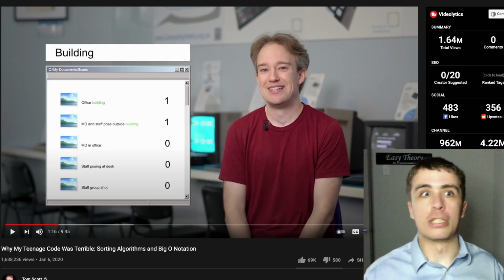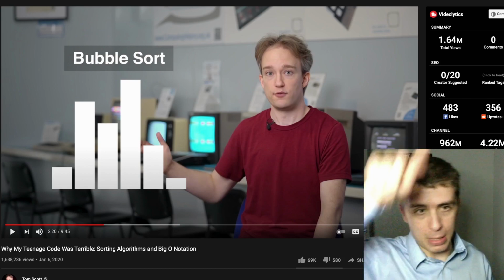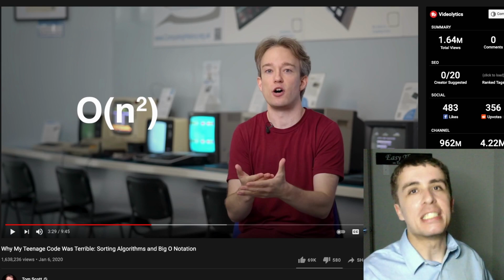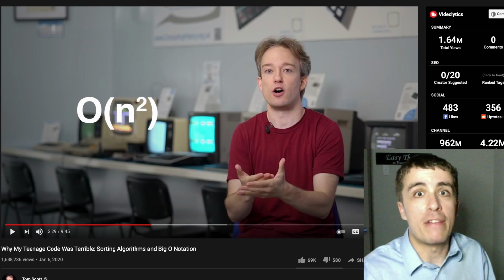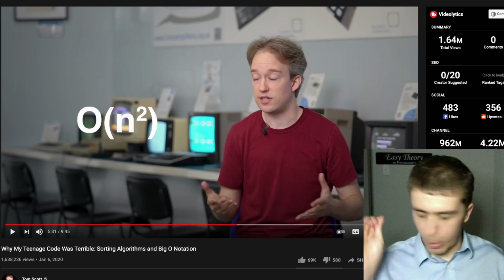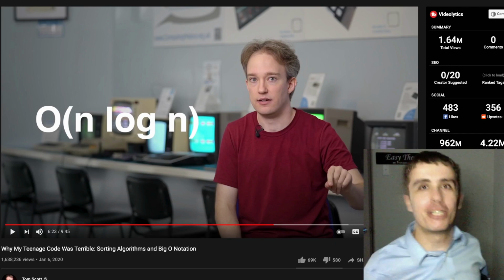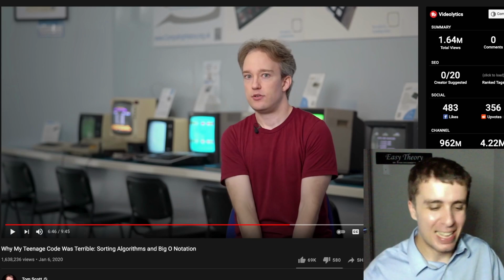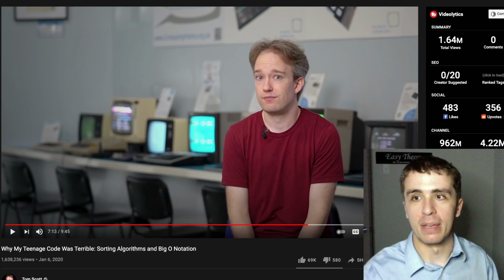How Accurate is Tom Scott's "Sorting Algorithms and Big O Notation" video?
Here we look at Tom Scott's "sorting algorithms and big-O notation" video and assess its accuracy, as well as give some additional insight. He goes over algorithms to sort items, and why certain algorithms are "slower" than others in a certain sense. The algorithms he mentions are: bubble sort, insertion sort, quicksort, and bogosort (like, why even?), and gives animations to each. I mention several (more esoteric) others. Big-O is important, but only gives a "mostly true" picture of how algorithms behave compared to each other.